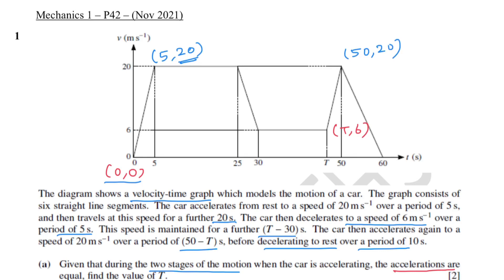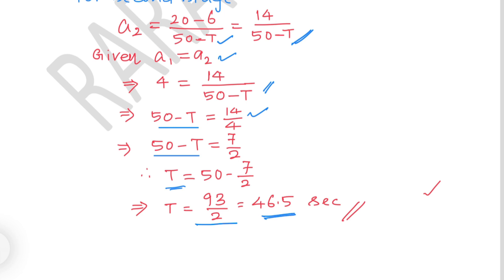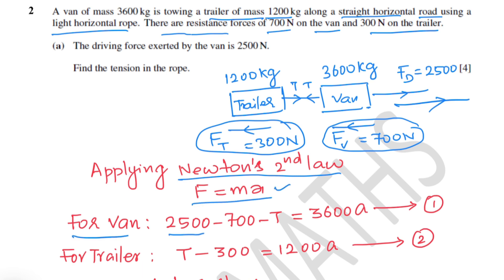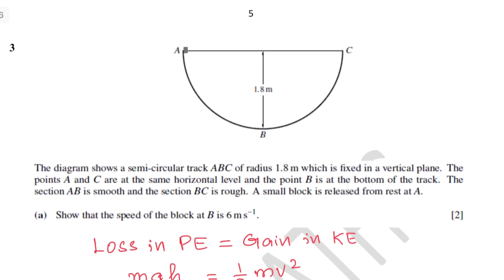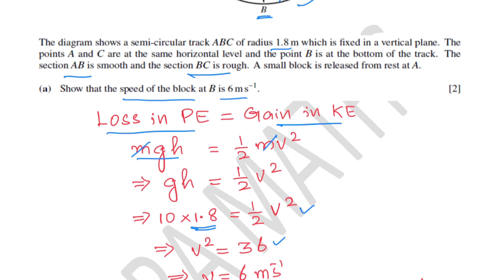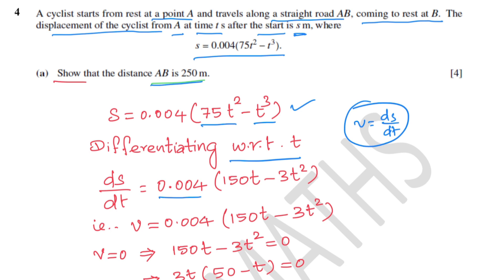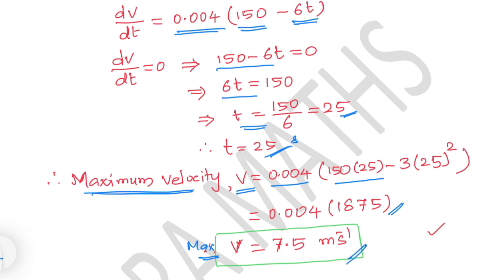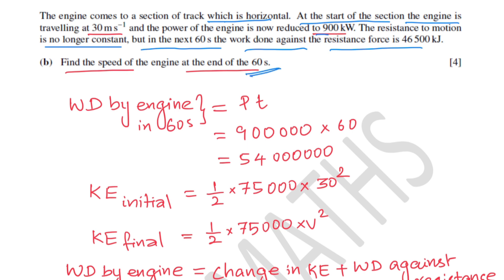Cambridge AS/A level – Mechanics 1 – P42 – Oct/Nov 2021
Detailed and complete solutions for Cambridge AS/A level – Past year paper – Mechanics 1 – P42 – Oct/Nov 2021.
 Detailed answers for PYP- A level – Mathematics -P42-Oct/Nov 2021